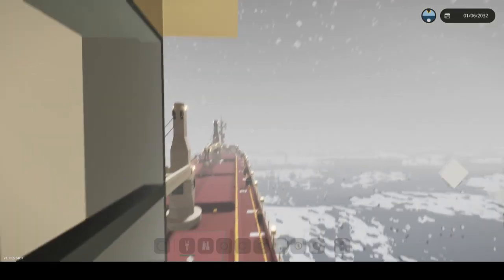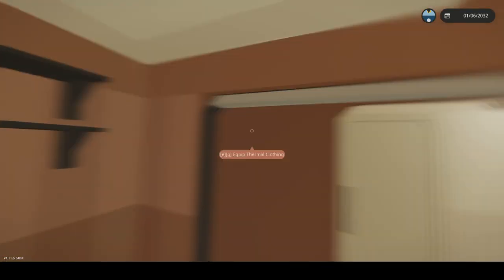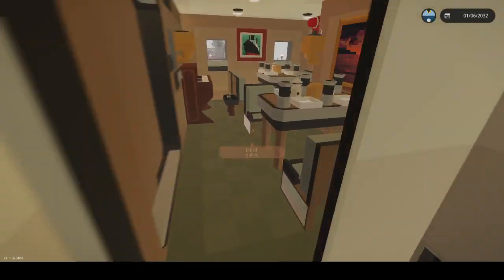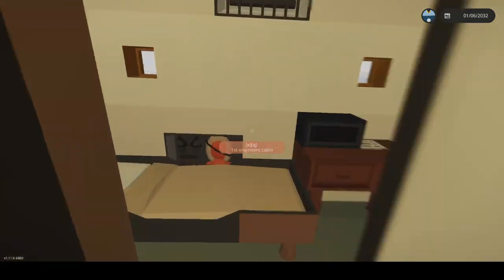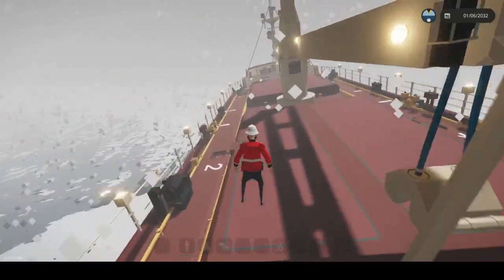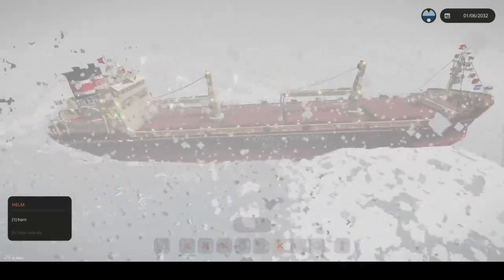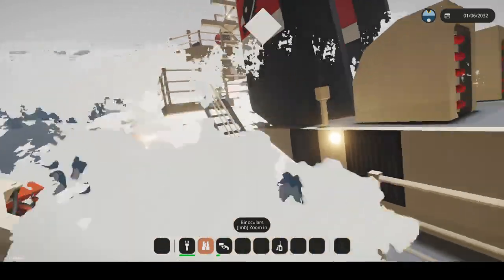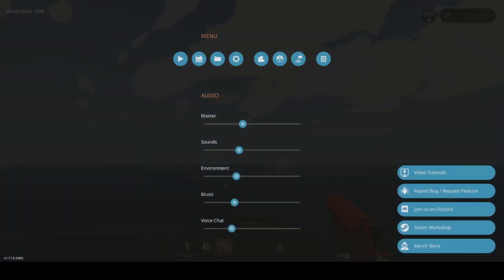MAGPIE SINKS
THE THUMBNAIL IS A DIFFRENT SEED